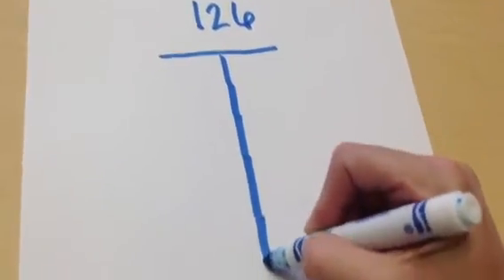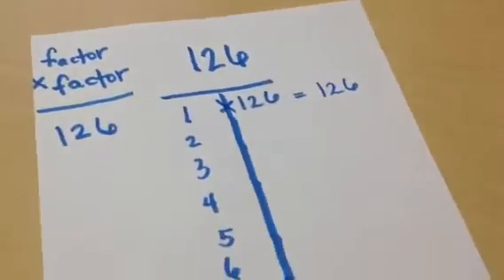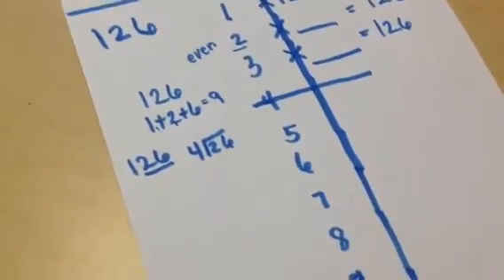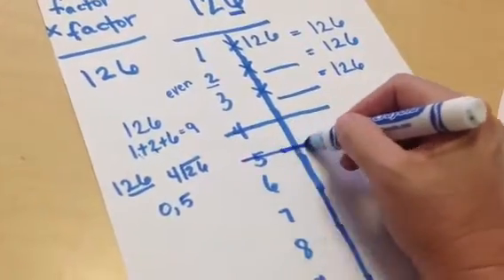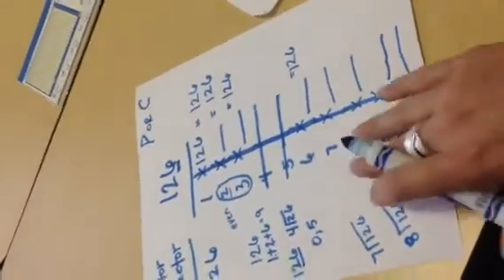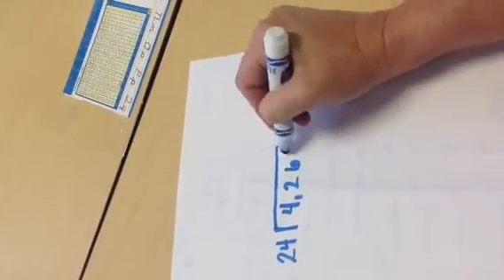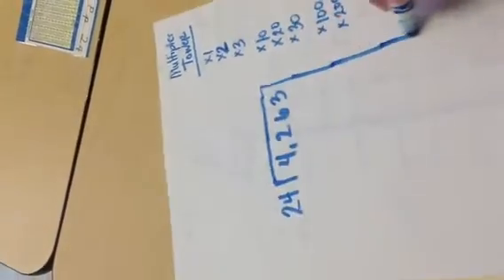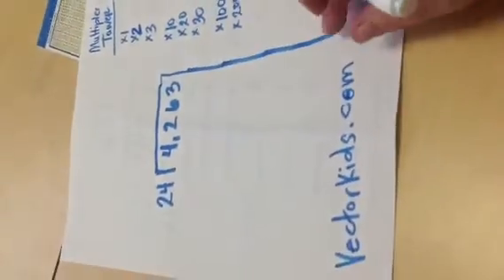Factoring and division hw 9-25